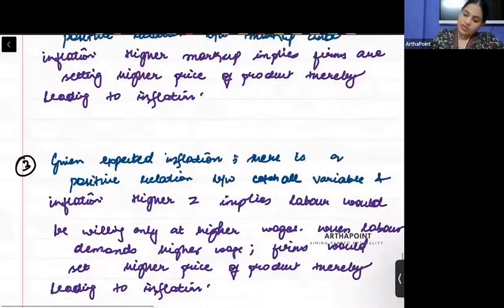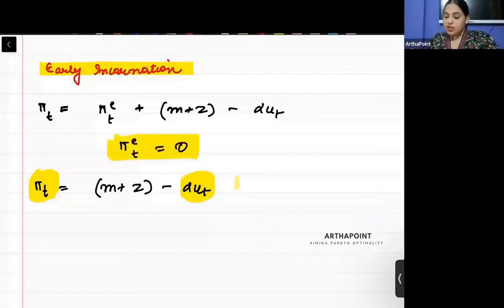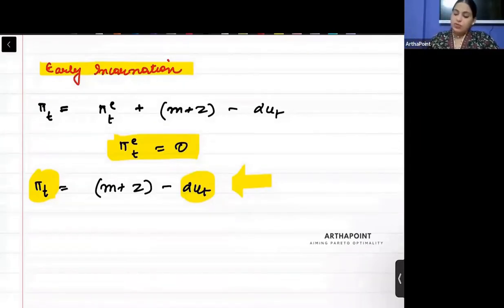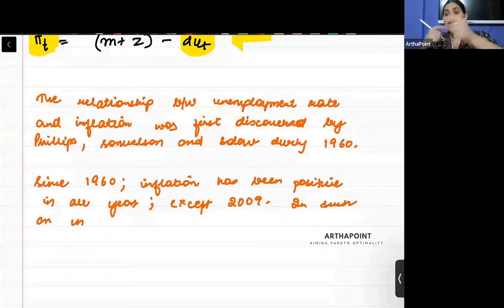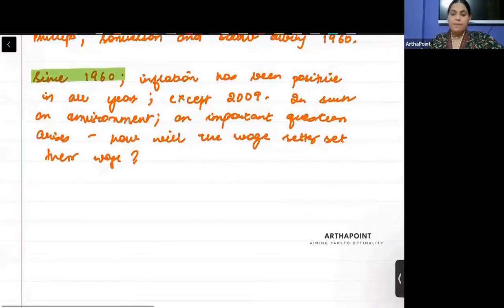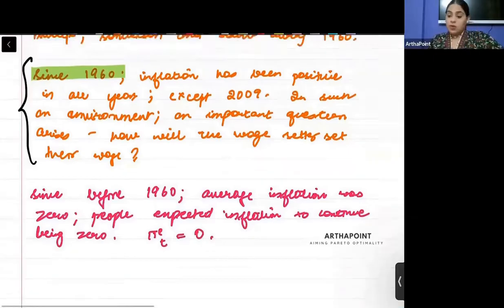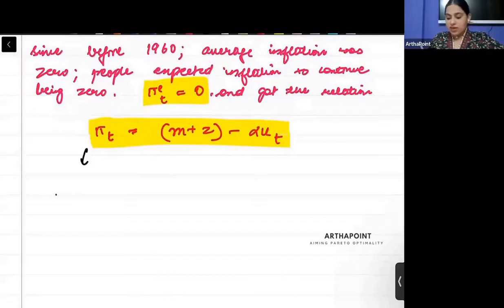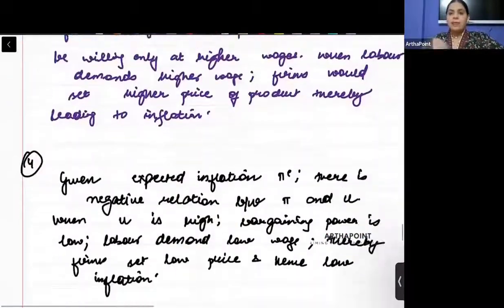2024📚| Intermediate Macroeconomics 1 | Sem 3 BA (H) Economics, DU | Lecture 5 | Phillips Curve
This is a Lecture 5 From Phillips Curve from Blanchard for Intermediate Macroeconomics I for 3rd Semester BA Economics of Delhi University.

Courses:
Introductory Microeconomics
Introductory Mathematical Methods for Economics
Introductory Statistics